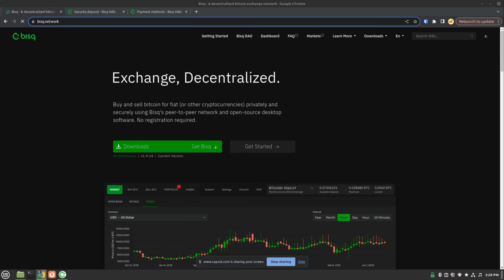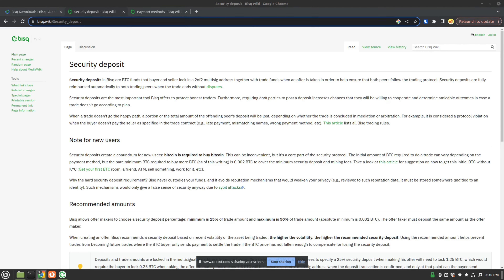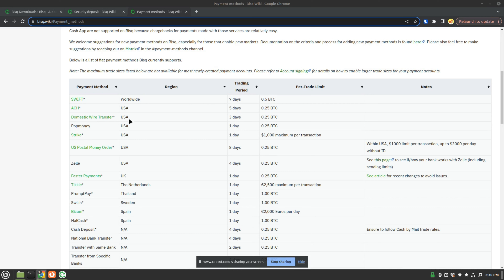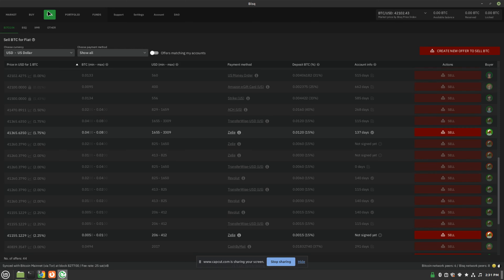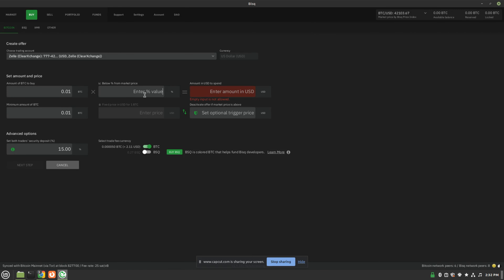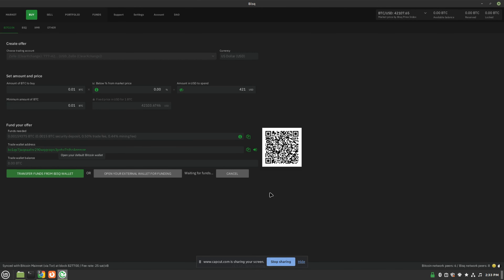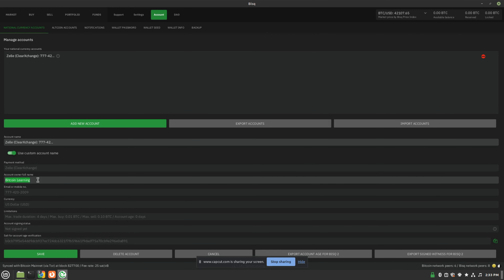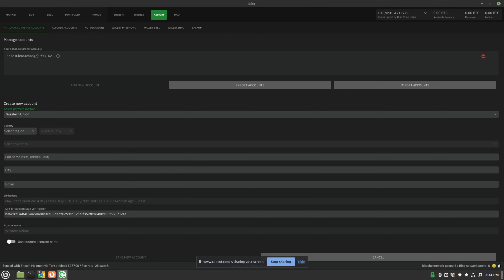Bisq - Bitcoin peer-to-peer trading network (Decentralized Exchange) 2025 Review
Bisq is a decentralized exchange (DEX) that facilitates the buying and selling of bitcoins in exchange for national currencies. Operating as a peer-to-peer network, Bisq is designed to be private, secure, and censorship-resistant, aligning with the fundamental principles of Bitcoin. Unlike traditional exchanges, Bisq does not require users to submit personal information, thus enhancing privacy and security.

It runs on open-source software that allows users to trade directly with one another without the need for a central authority or intermediary, using a software application that can be downloaded and run on individual computers. Trades on Bisq are conducted over the Tor network, further ensuring user anonymity and data protection.

The platform uses a decentralized arbitration system and security deposits to ensure fair and secure trade execution, making it a unique and innovative solution for users seeking to exchange cryptocurrencies in a decentralized manner.

In this review we go over the basic features of the dex, how to buy, or sell bitcoin, and look and feel of the application.